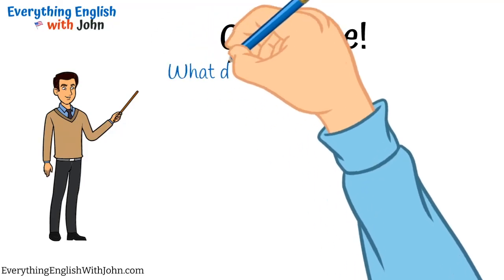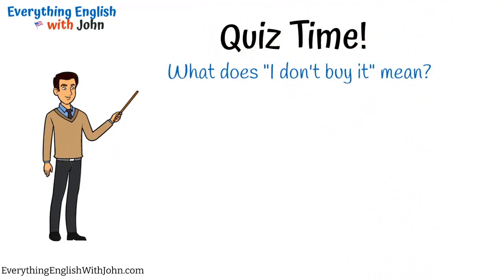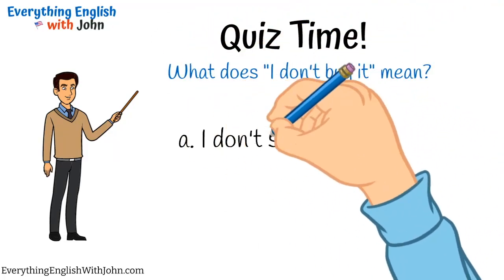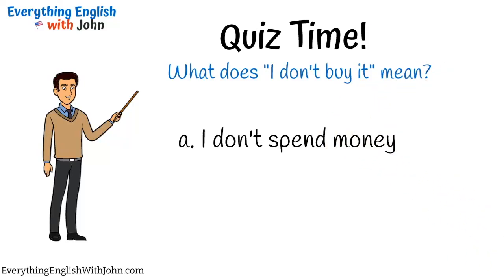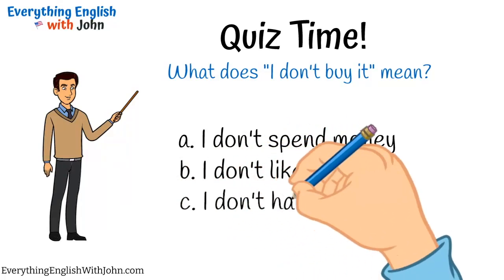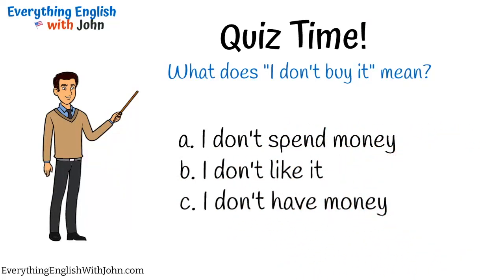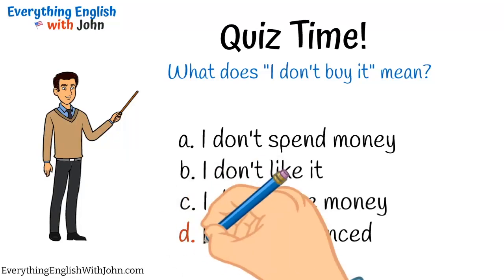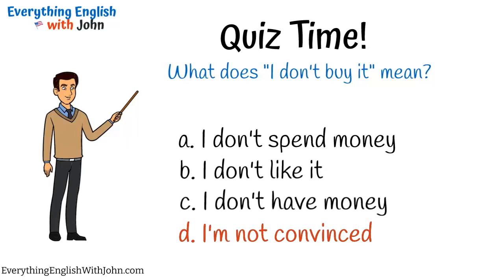I Don't Buy It: English Expressions Daily Use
english verbs
phrasal verb vocabulary
vocabulary for intermediate
Vocabulary for beginners
english practice

Welcome to Everything English with John, where we learn about all kinds of phrasal verbs. We can see phrasal verbs in use, phrasal verbs with English grammar, phrasal verbs with objects, phrasal verb lists, phrasal verbs for kids, phrasal verbs in conversation, and much more!

I'm John, and today we're going to study common expressions in English.
I don't buy it

Some topics that you will learn:

English Theory
Word of the Day
General Phrases
Sentence Structure
Grammar Tenses
Native Pronunciation
Verb Forms
Modals
Useful Vocabulary
Phrasal Verbs
Useful Idioms and Proverbs
Themed Conversations
English Interviews
American Culture